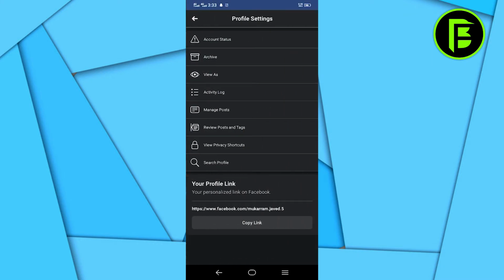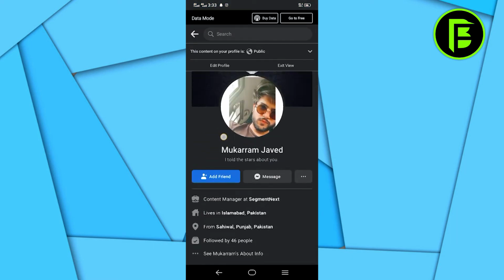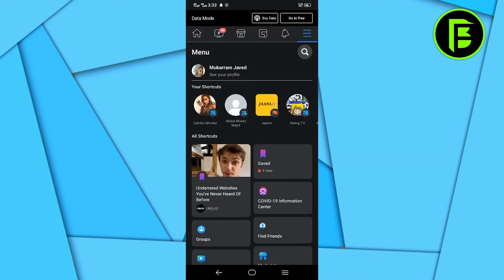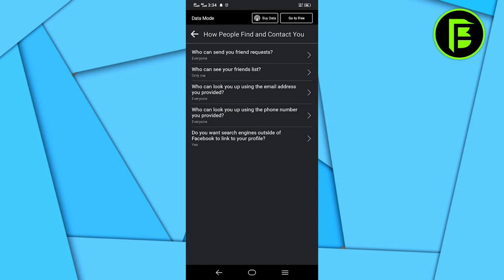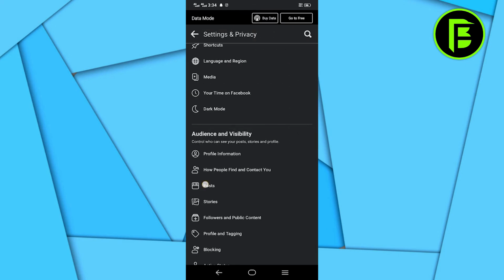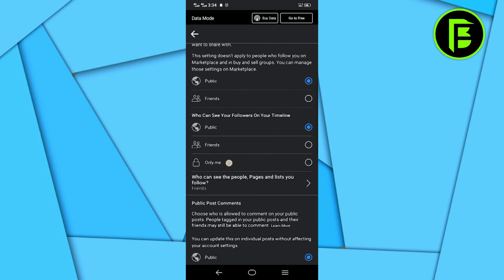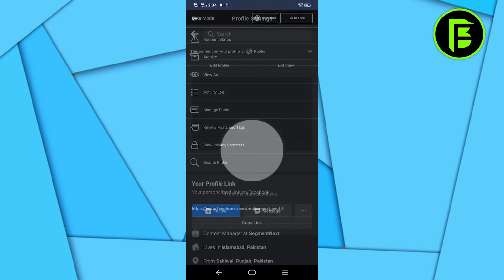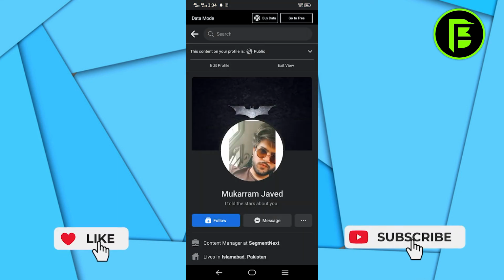How TO ADD FOLLOW BUTTON TO YOUR FACBOOK PROFILE 2022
Hello everyone, in these videos i will be showcasing you daily videos on How to Tackle the issues that we face.

How to add follow button to your Facebook Profile 2022!